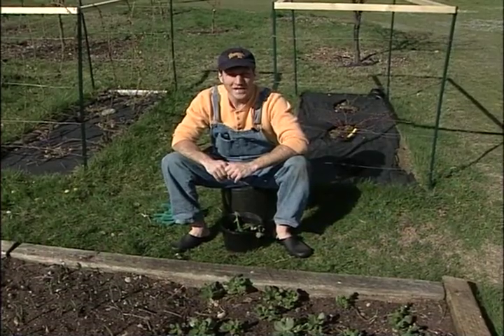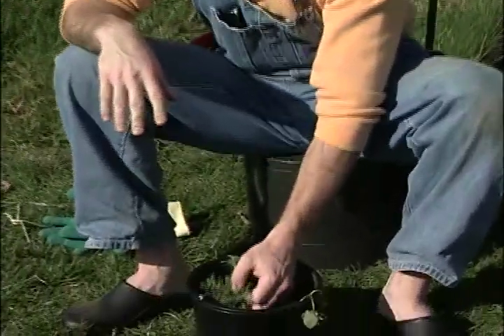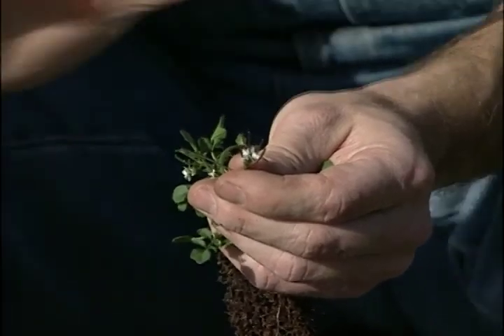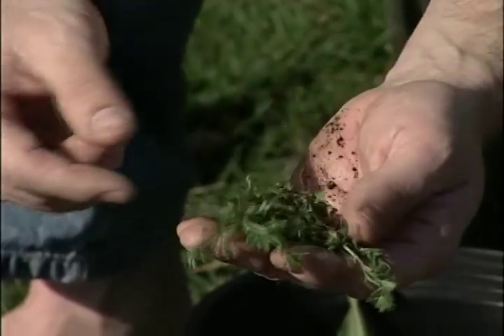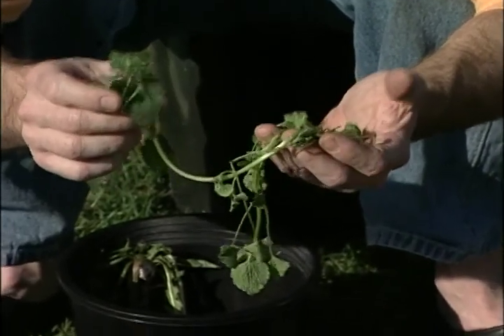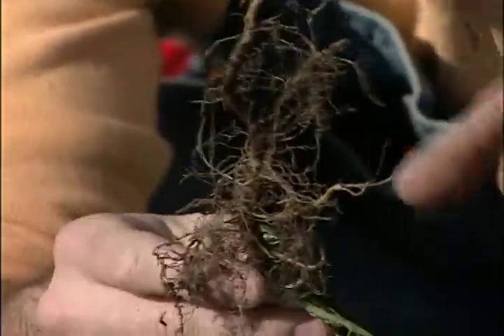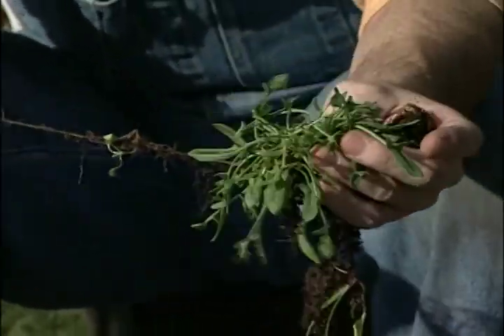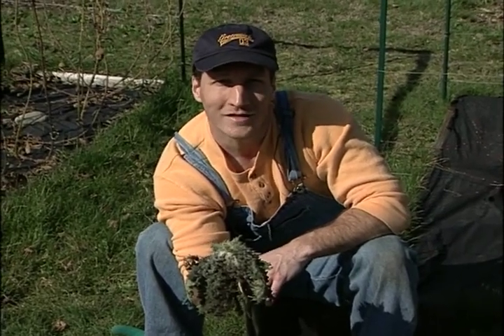Spring Weeding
Learn about the control of spring weeds (PNW) both annual and perennial. Circa April 2004